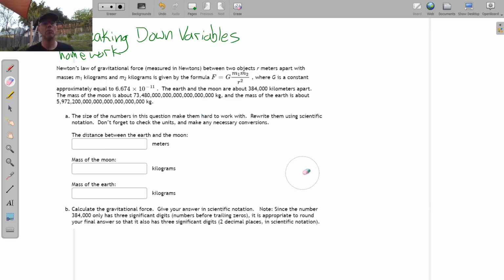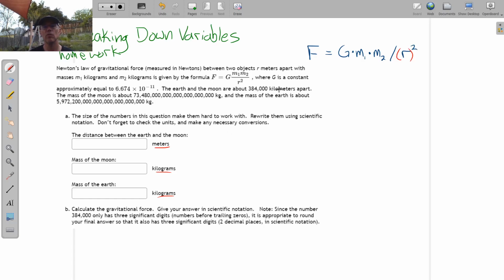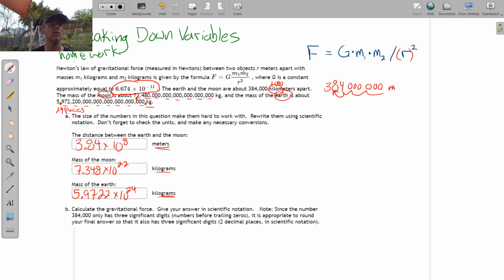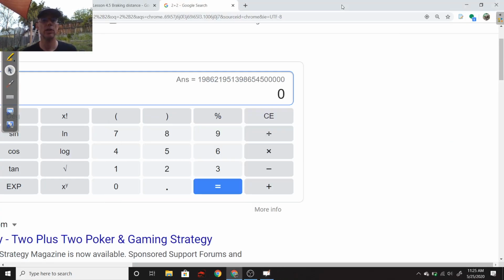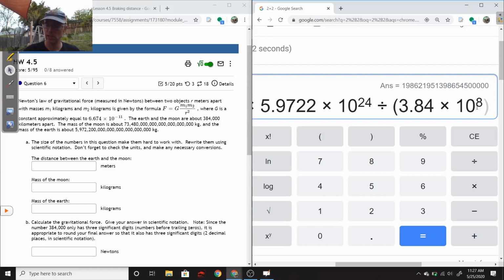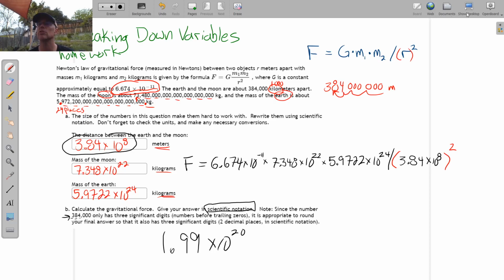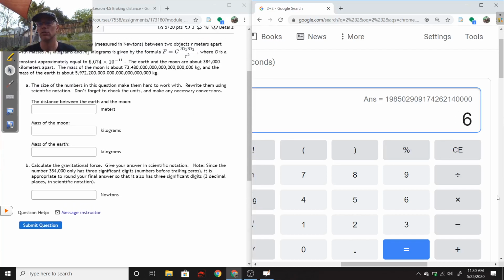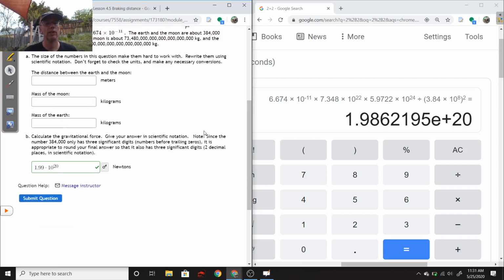MTH098 HW 4.5 Gravitation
Applying Newton's force of gravity formula with scientific notation